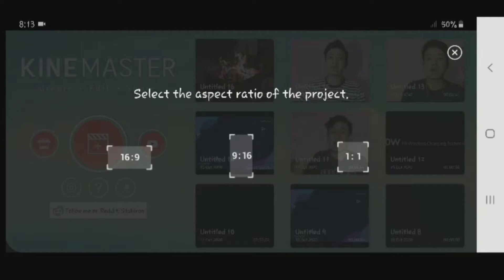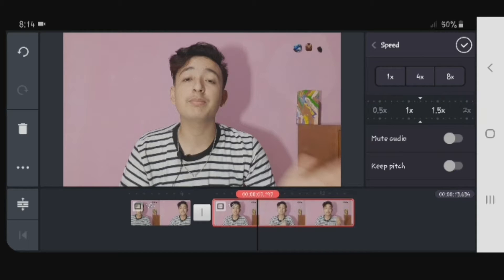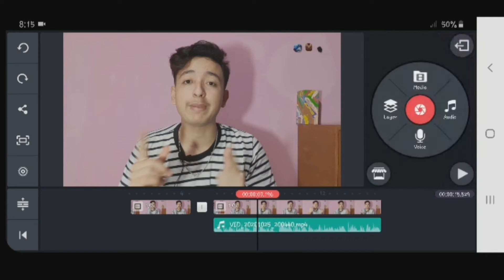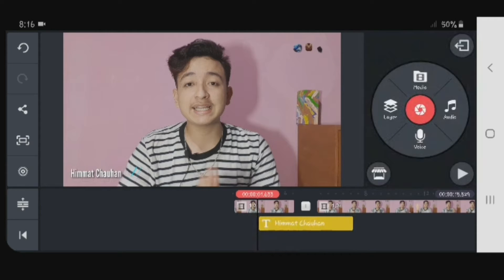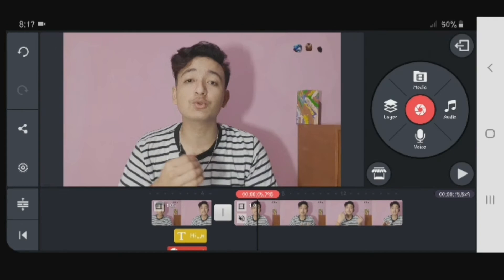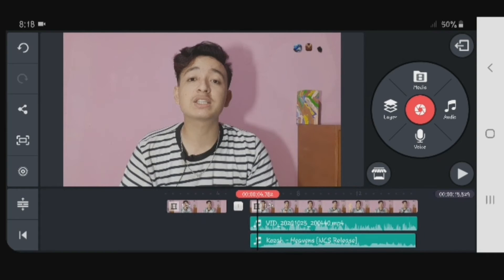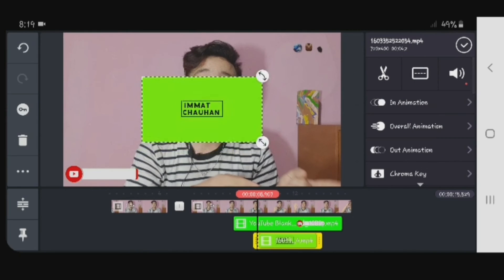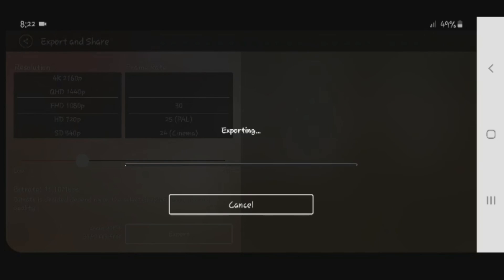🅷🅾🆆 🆃🅾 🅴🅳🅸🆃 🆈🅾🆄🆃🆄🅱🅴 🆅🅸🅳🅴🅾 🅸🅽 🅼🅾🅱🅸🅻🅴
Hello everyone🤗,
        How I edit my youtube video in kinemaster. Edit video in mobile proffersionally.  In this video i am going to show how i edit my Youtube videos in my phone with Which app.
so it is going to be lot more interesting 🤗😅.

So to know watch this video from first to last.

If got this video helpfull or informative then like👍,comment✍️, share🤳 this video to all.
And don't forget to Subscribeour channel and click on bell icon to get notification when we upload new videos.

Tags & Quaries÷
how to edit video in phone
video editing in mobile phone
make professional video in mobile phone
how youtuber edit there video in mobile phone
does mobile phone edit video like professionally
how to edit video in kinemaster
how to edit video in powerdirector
how to use video in mobile phone application
best app for video editing in mobile
video editing apps for Android
Android video editing app
how to properly edit video in mobile
mobile mein video kaise edit gare
how to edit video in mobile in Nepali
Nepali tech video editing